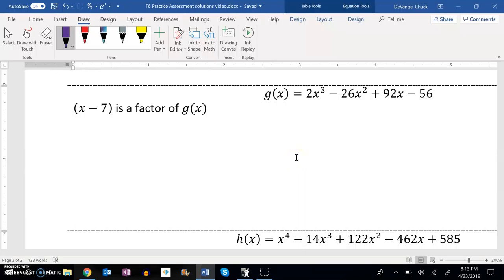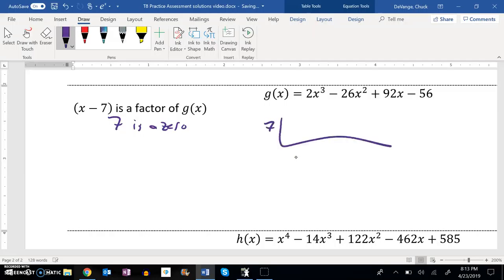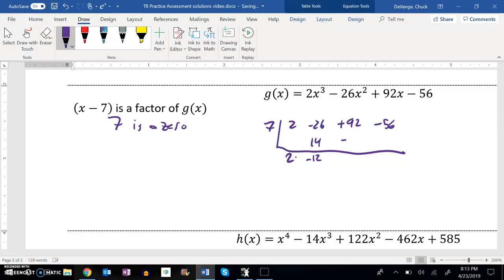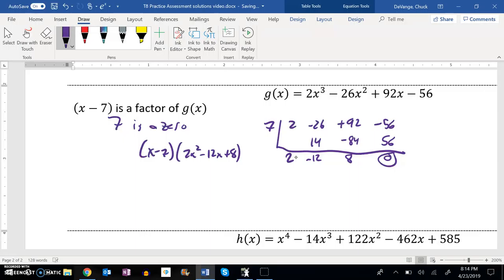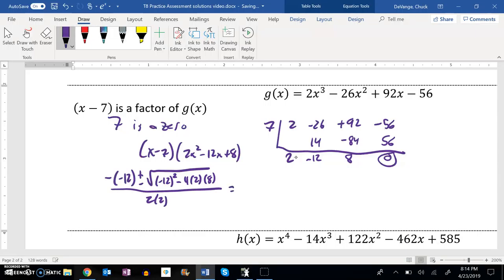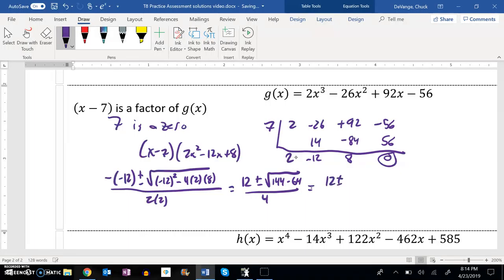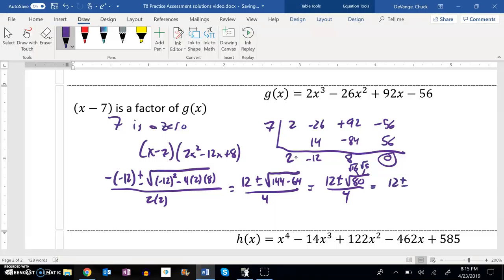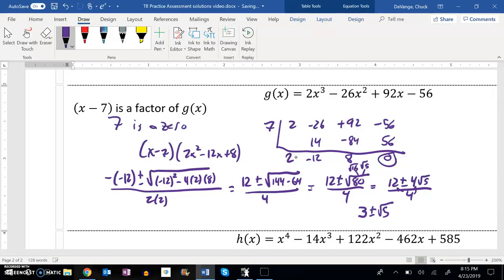PC T8 Pract Assess 07